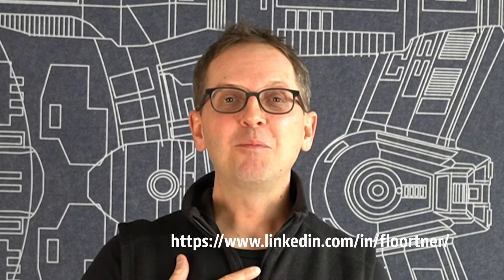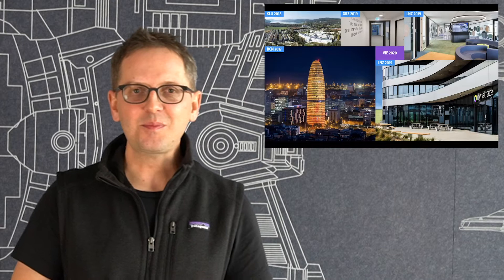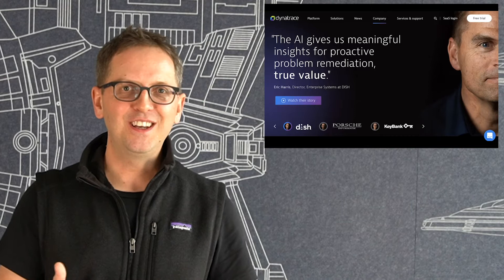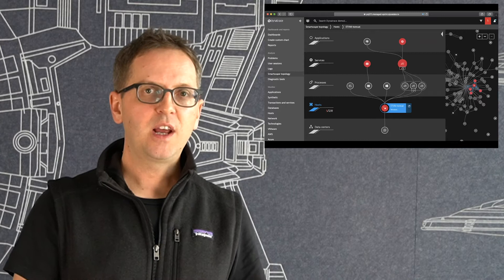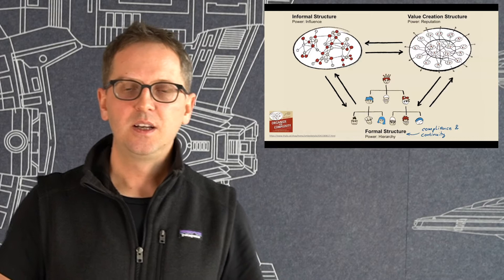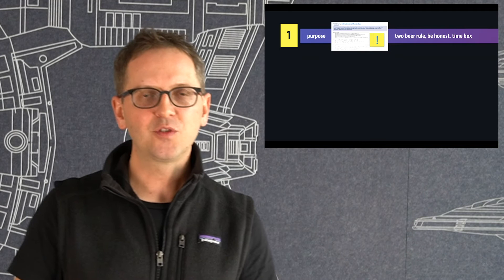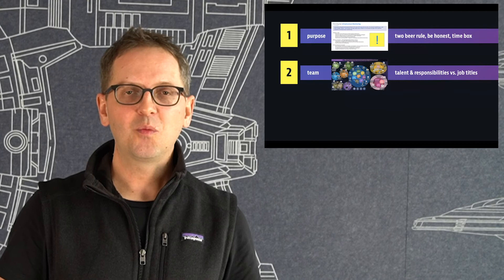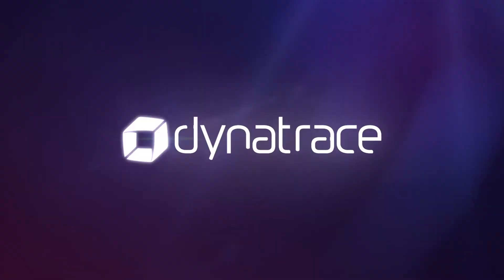Hypergrowth made in Austria - TU Days October 2020 - Florian Ortner, Dynatrace